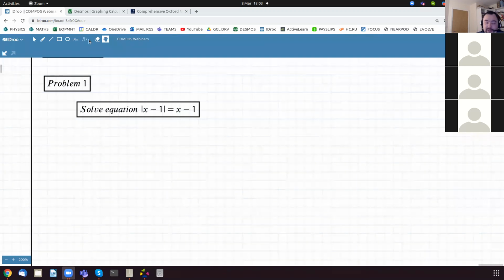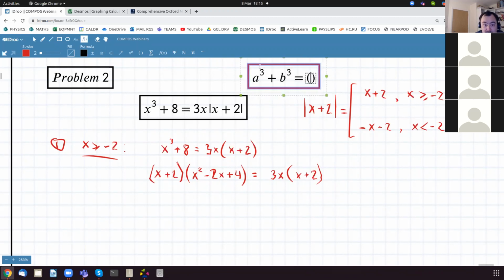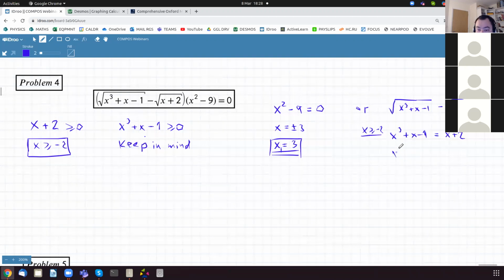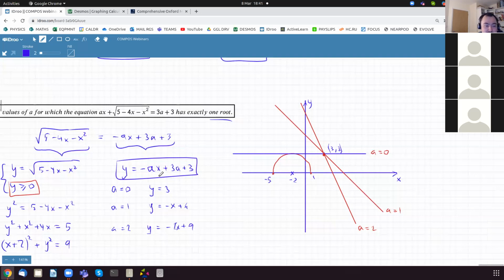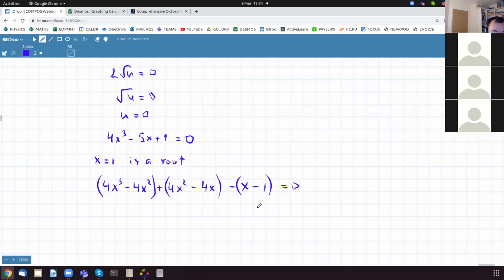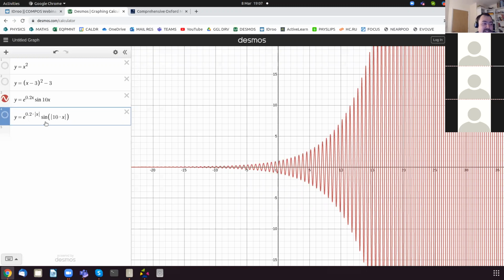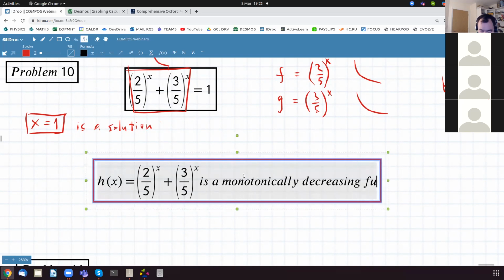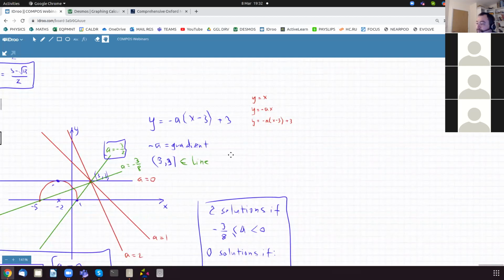COMPOS Webinar 17 08 Mar 2022